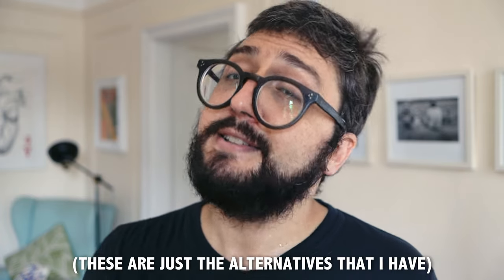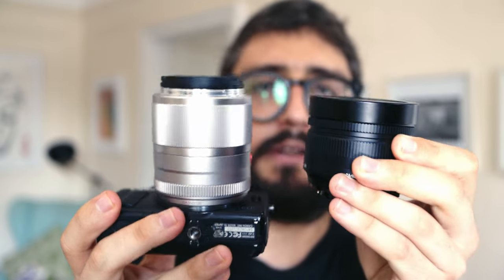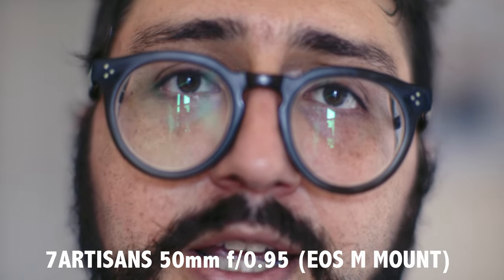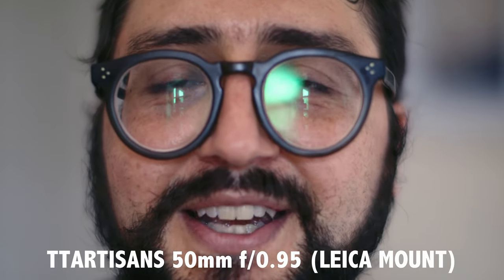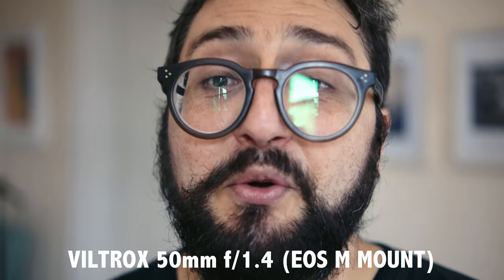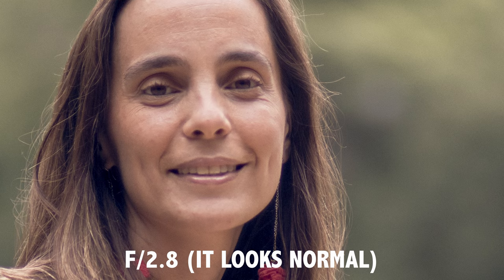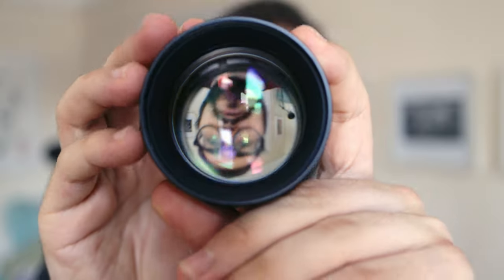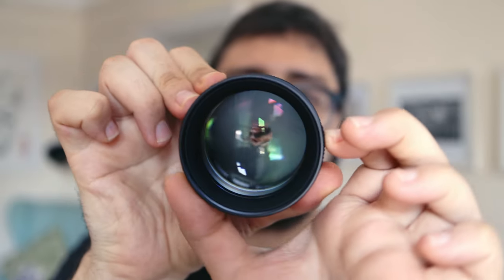when you need light: 7Artisans 50mm f/0.95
You can find this lens in different mounts:
Sony E：
Nikon Z：
Fujifiim X

Also, if you would like to be my patron, just go here and join the fun haha: